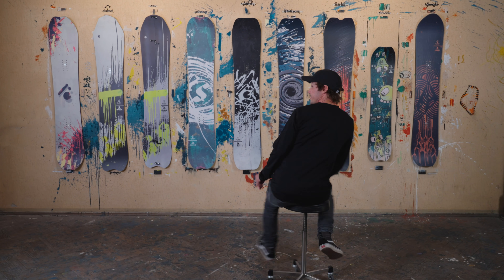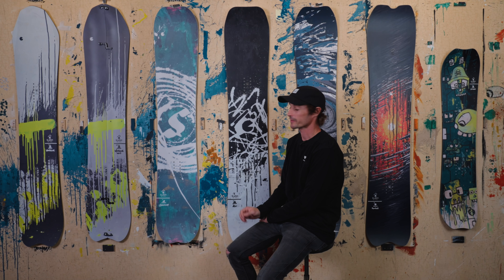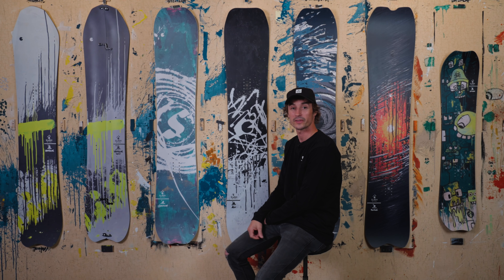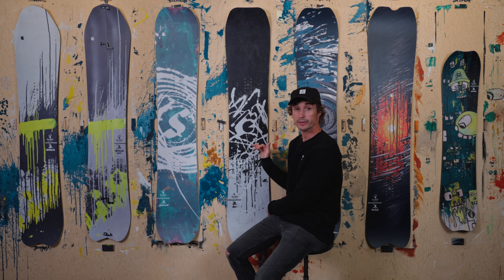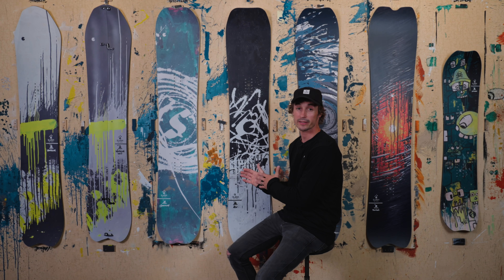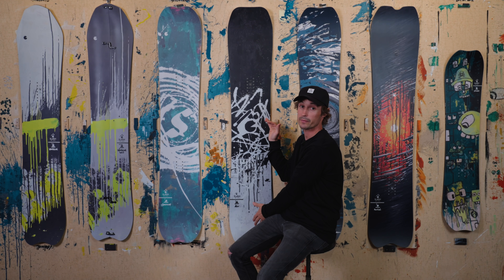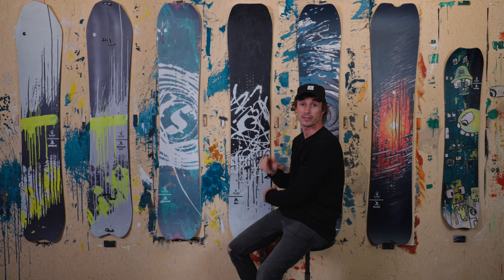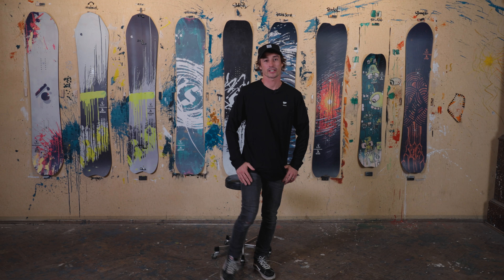Slash By GiGi apARTment ATV Snowboard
Imagine a T-Rex mated with a Lamborghini. That’s what Gigi was thinking when he made the ATV. A cambered directional twin built for everything the mountain has to offer, the ATV destroys powder, punishes pistes and has become the go-to Slope style board for our comp riders.

Subtle 3D in the nose and tail adds a smooth butterability, encouraging snow to pass easily. A newly beefed-up width removes fear of toe and heel drag and made with best-in-class materials, this is the jewel in our line.